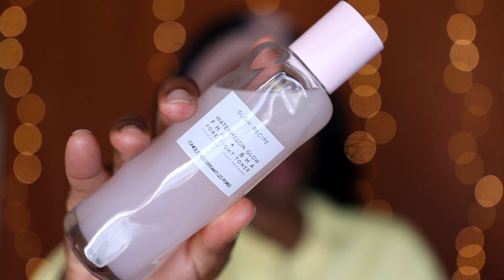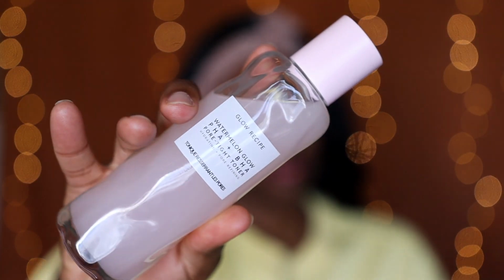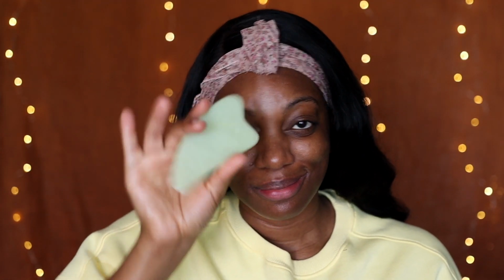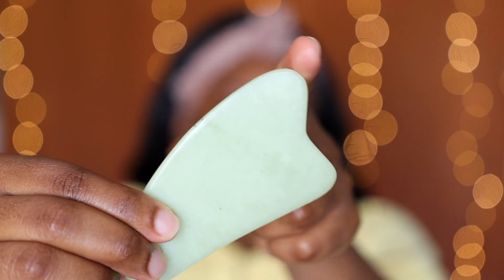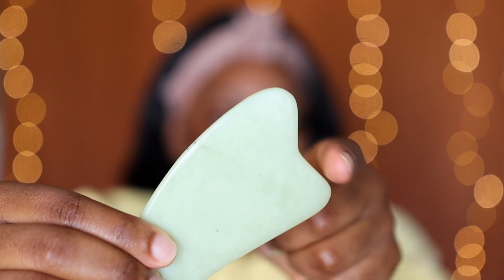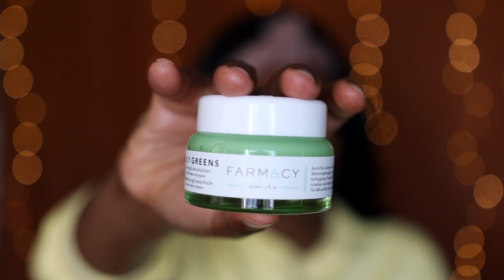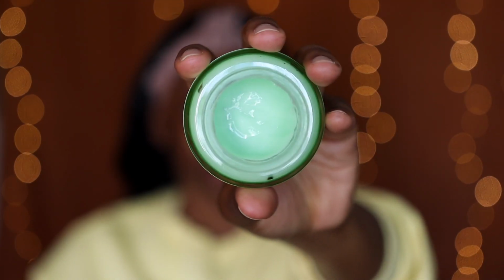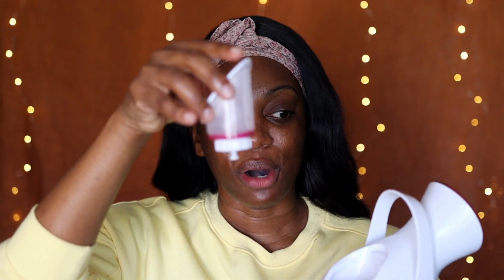Skincare LEVELED UP! | May Beauty Favorites 2020 | The Daily Seyi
Sharing 5 of my favorite beauty products that I've been using consistently this past month. this particular favorites haul is focused on skincare, and with being in quarantine, I've been making it a point to really give my skin the love she deserves.

1. Glow Recipe Watermelon Toner
2. Gua Sha Stone
3. Farmacy Beauty Daily Greens Moisturizer
4. Patrick Ta Setting Fan